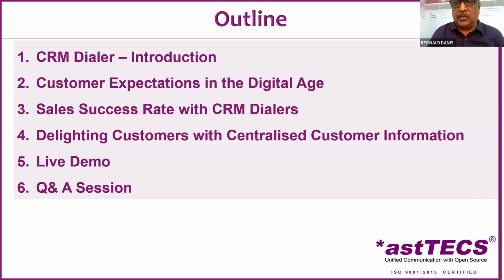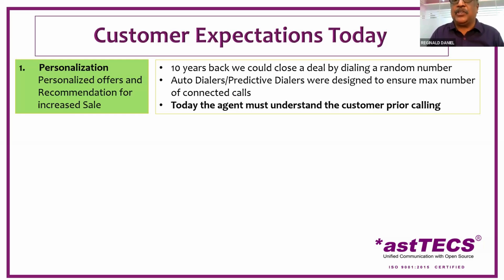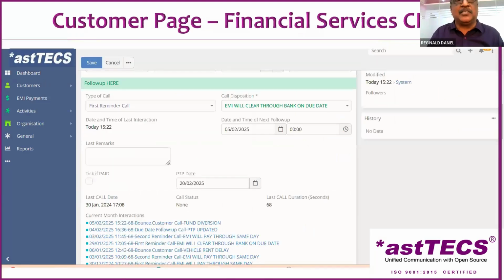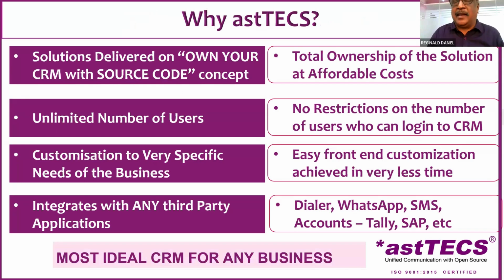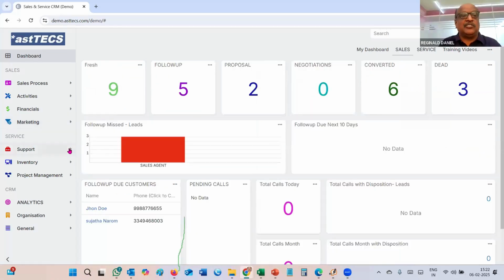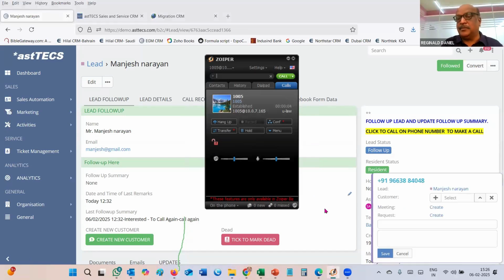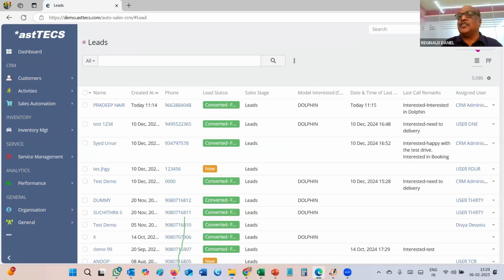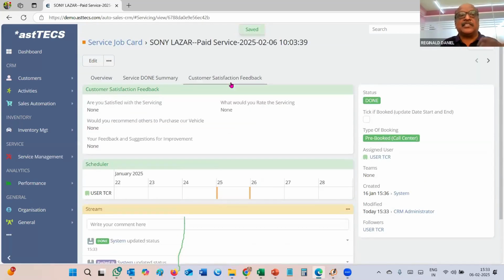The CRM Dialer Advantage for Sales Teams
CRM Dialer Webinar: Boost Sales Conversion & Customer Satisfaction. Discover how *astTECS CRM dialers can enhance your sales efficiency, streamline customer interactions, and maximize conversions.